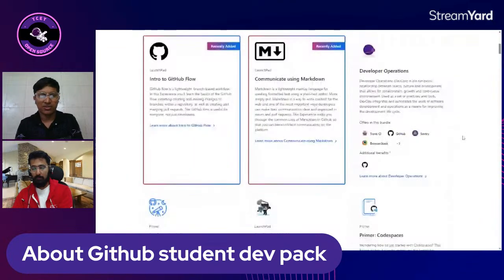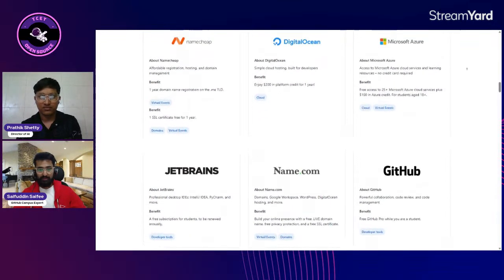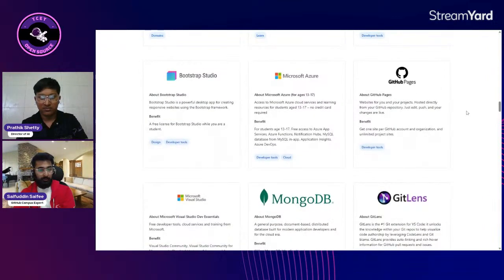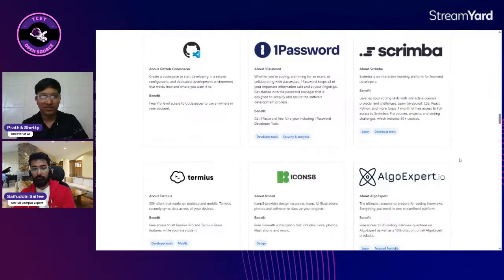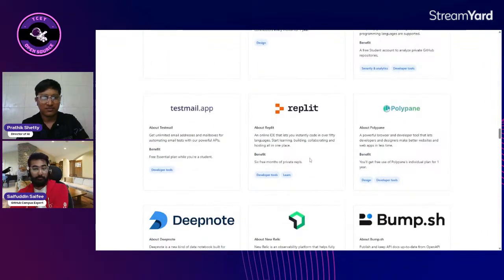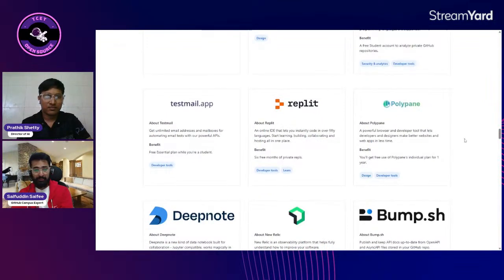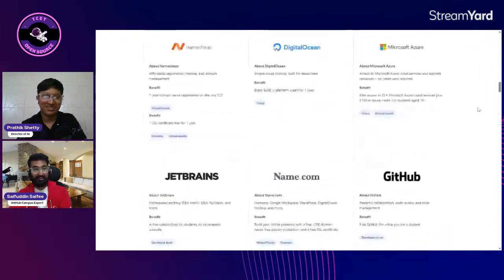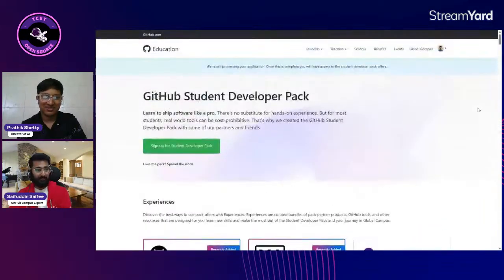Introduction to GitHub Campus Expert Program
This session is perfect for candidates who are eager to learn about the program, its benefits, and how they can contribute to open source while making a difference on their campus.